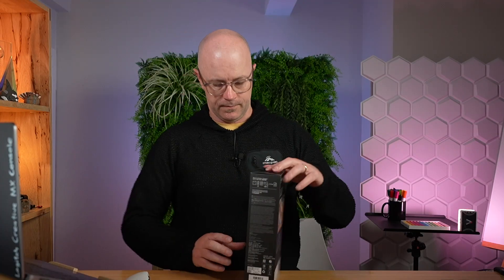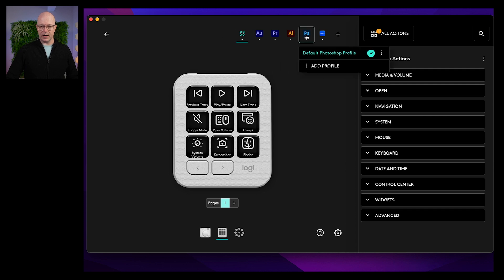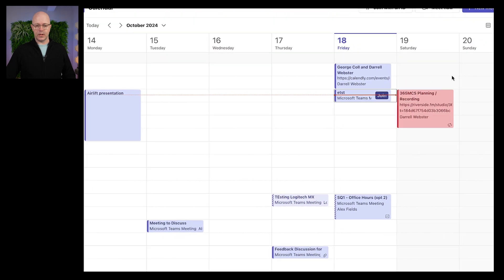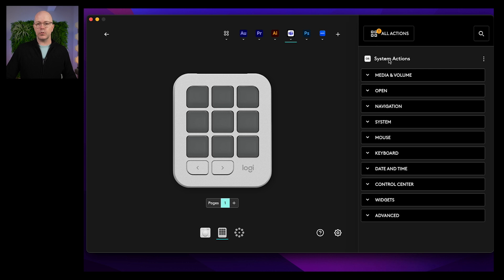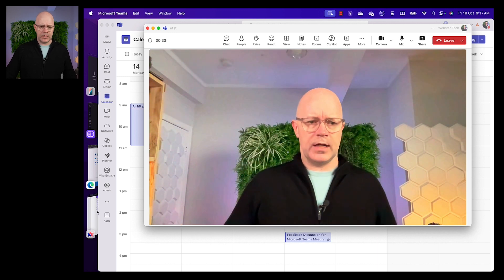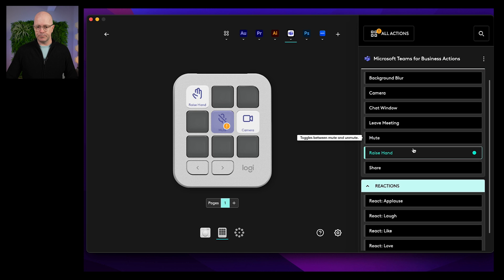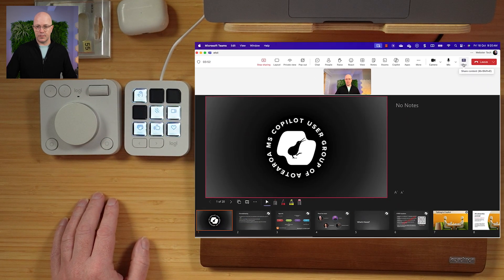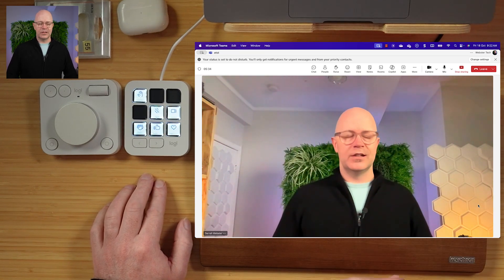Setup Logitech MX Creative Console for Microsoft Teams meetings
The Logitech MX Creative Console can be configured to use during Microsoft Teams meetings. This video shows how to set up the Teams plugin for the Logitech MX Creative Console. Today, soon after release, there are some manual steps to follow. In future, I expect there will be a ready-made profile to install and Teams will be found in the initial scan for supported apps during setup.

0:00 Intro
1:12 Keypad and app profiles
1:46 Find and install Microsoft Teams plugin
2:57 Follow instructions
3:14 Enable the Third Party App API in Teams
4:10 Add Profile for Teams
5:00 Configure keys for Teams meetings
5:51 Start a meeting
6:55 Authorise Creative Console to use Teams API
7:39 Testing mute and adding other actions
9:17 Tip - make sure Teams is in focus
11:57 Summary

🗓️ Book time to work on your personal productivity or your team’s teamwork with Darrell as a Service, your Modern Work Mentor.